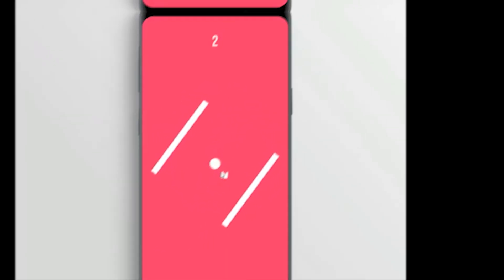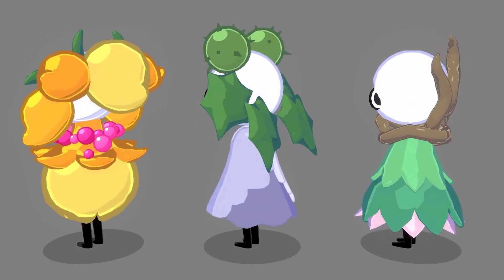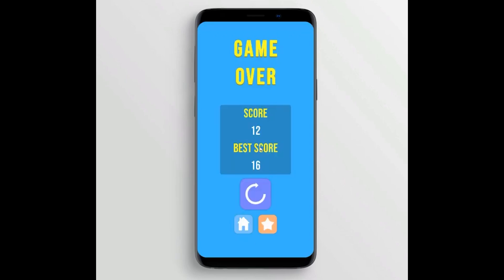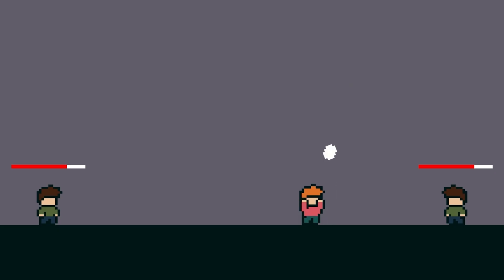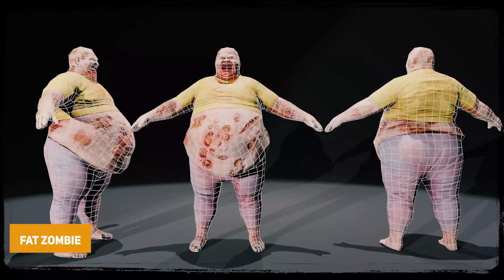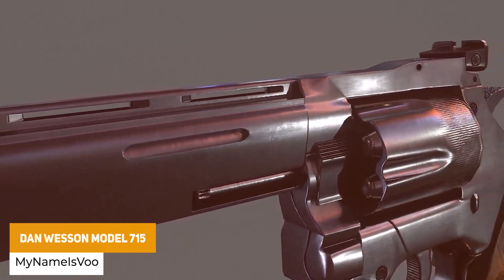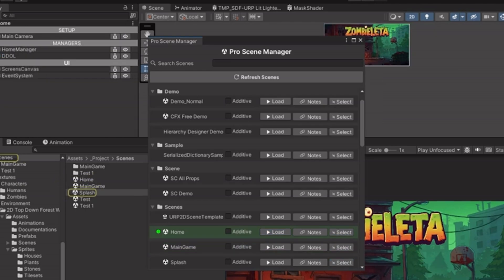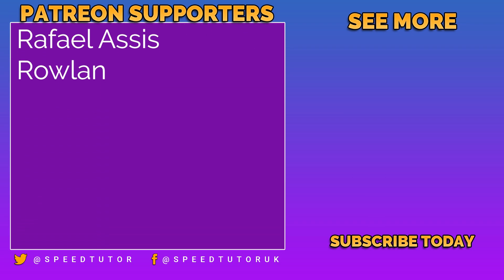165 FREE Unity Assets (April 2025 - Asset Store)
Get ready to level up your game development with over 165 free Unity assets for March & April 2025! From amazing models to stunning textures and even gameplay improvements, this collection has it all. And the best part? Plus, there's a special free asset waiting for you right now.

7). FREE Skybox Extended Shader
13). Dan Wesson Model 715